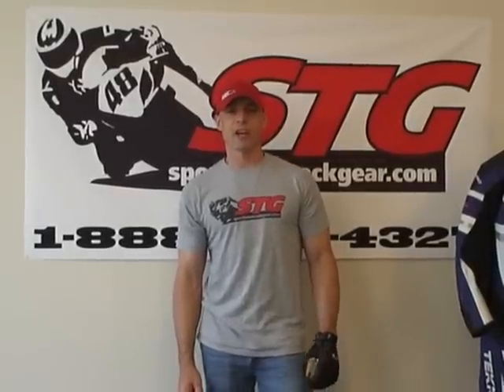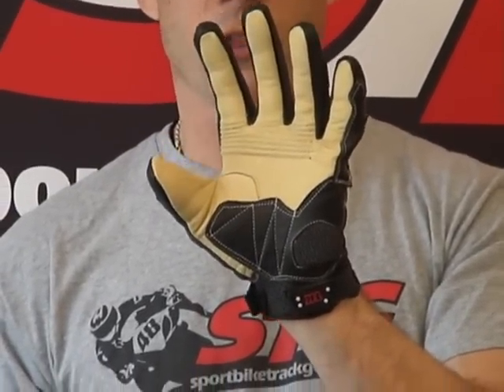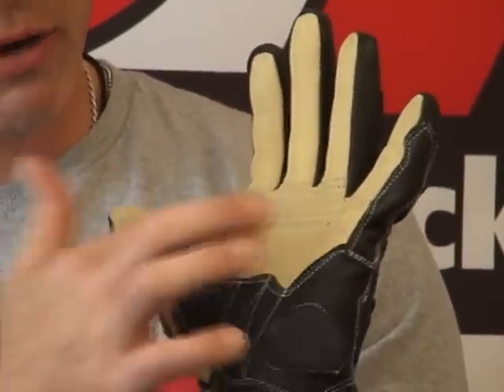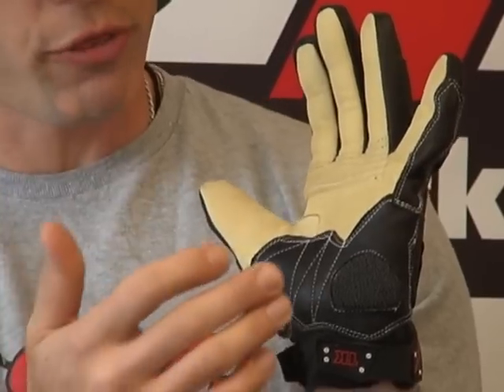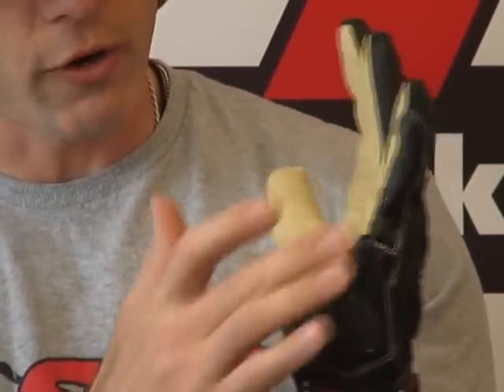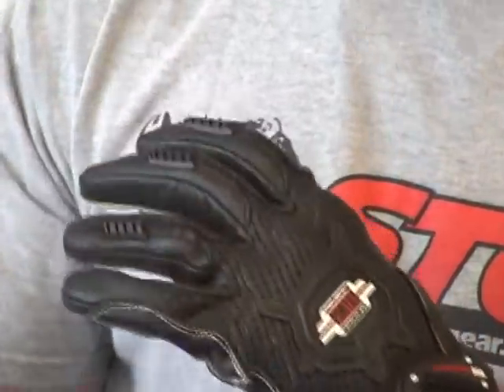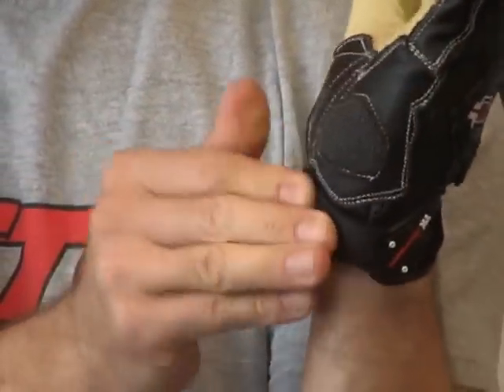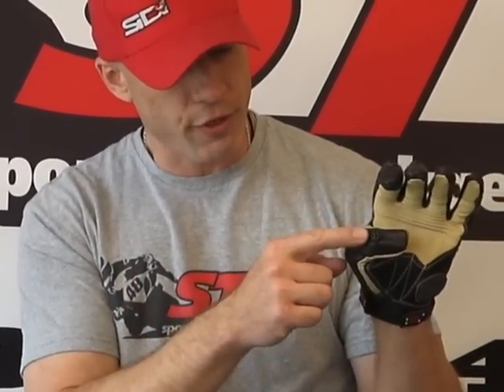Teknic Rage Glove Review from SportbikeTrackGear.com